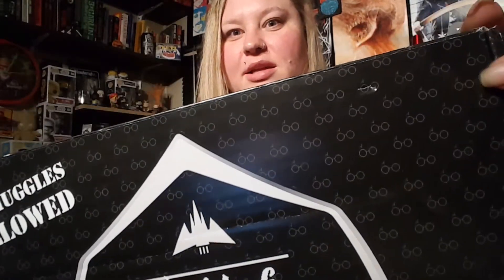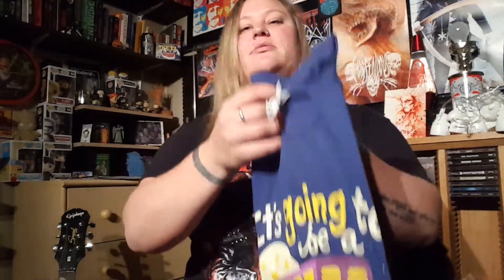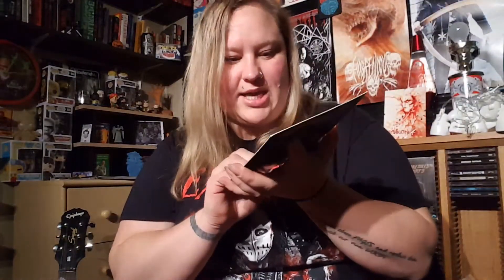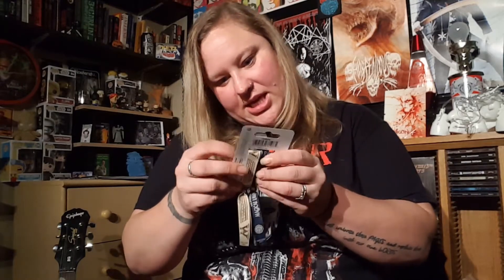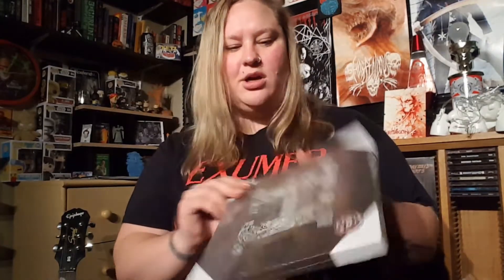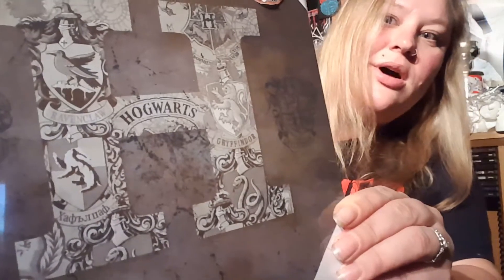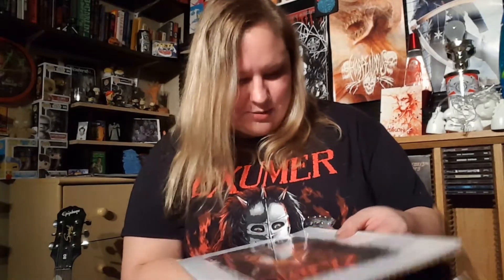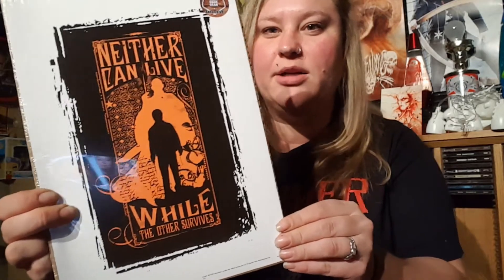Harry Potter - World Of Wizardry Geek Gear Unboxing. October 2017